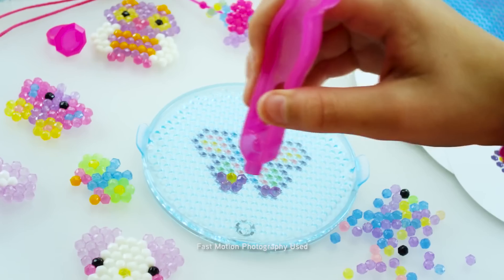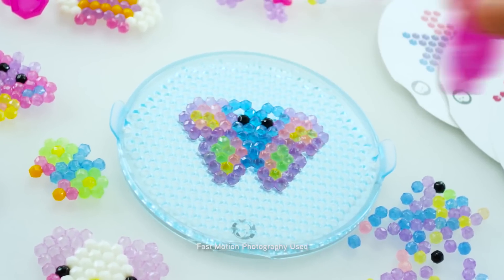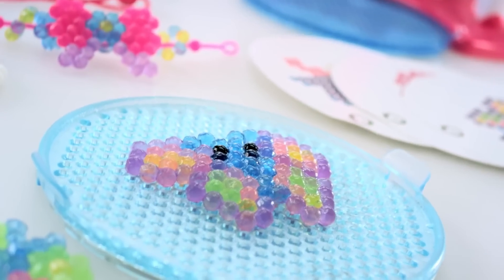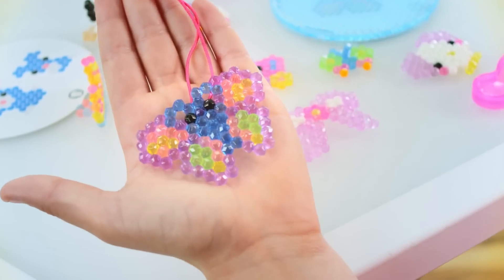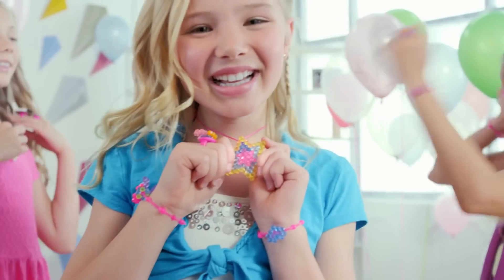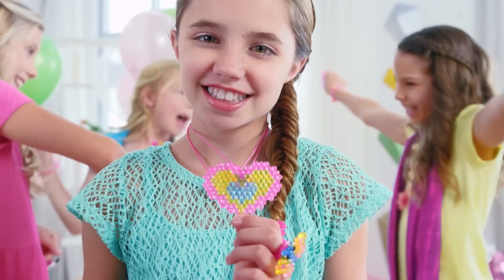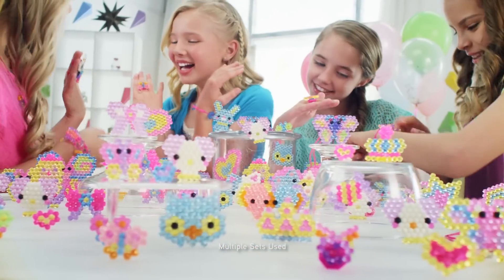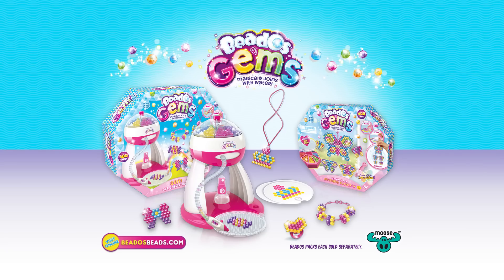Zabawka BEADOS Magiczne Koraliki SUPER STUDIO PROJEKTANTKI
Sprawdź na allegro na koncie : adria_pl lub toysplanet .